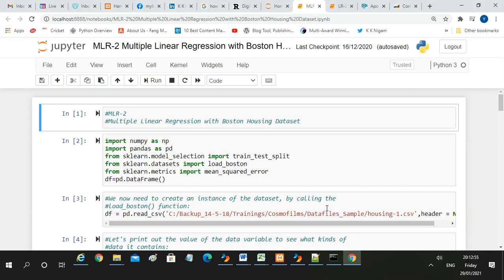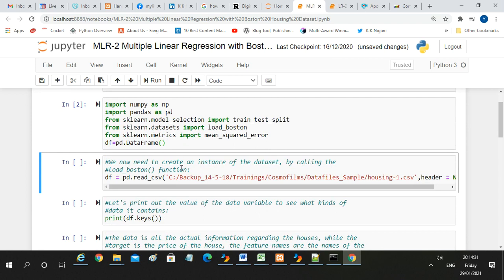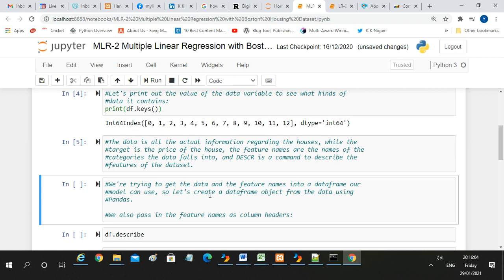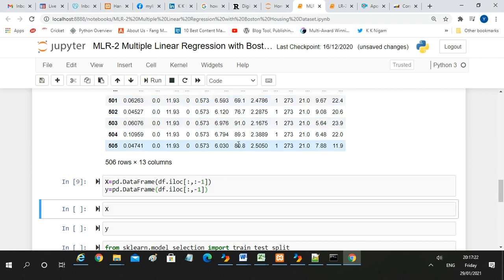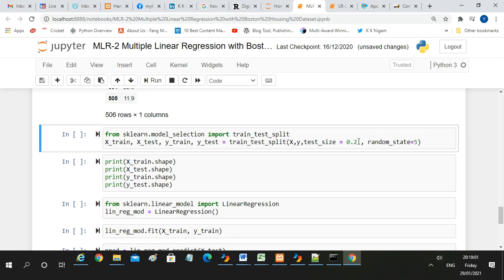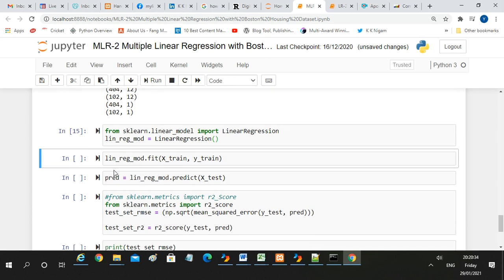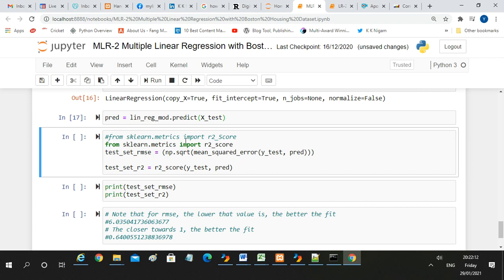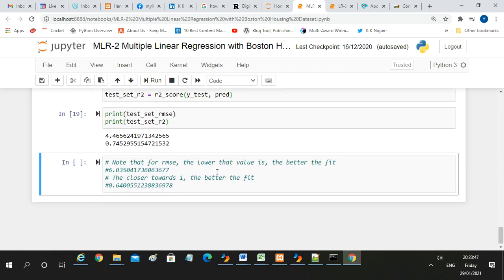MLR 2 Boston Housing- also known simply as multiple regression, is a statistical technique.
Multiple linear regression refers to a statistical technique that is used to predict the outcome of a variable based on the value of two or more variables. It is also known simply as multiple regression, and it is an extension of linear regression. The variable that we want to predict is known as the dependent variable, while the variables we use to predict the value of the dependent variable are known as independent or explanatory variables. Multiple regression is a type of regression where the dependent variable shows a linear relationship with two or more independent variables. It can also be non-linear, where the dependent and independent variables do not follow a straight line.